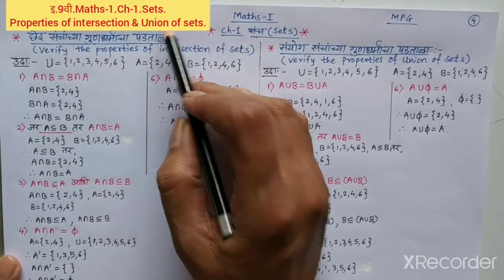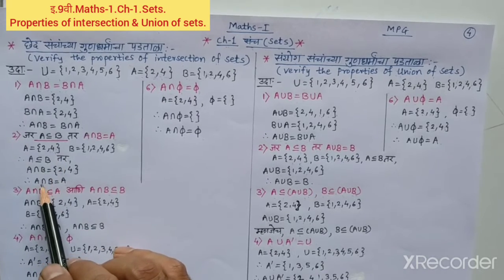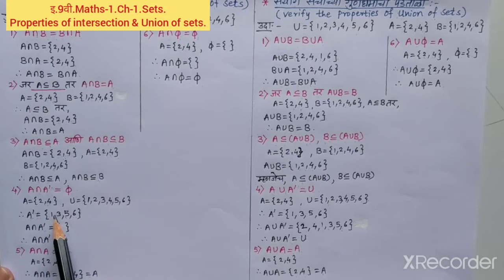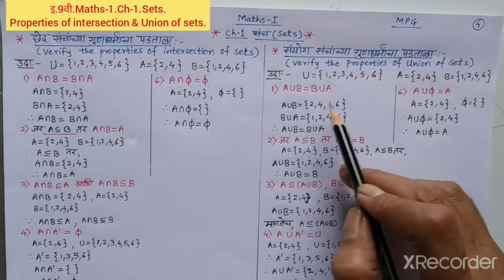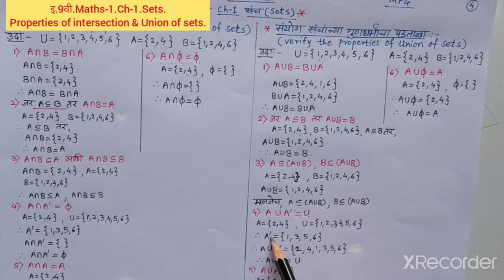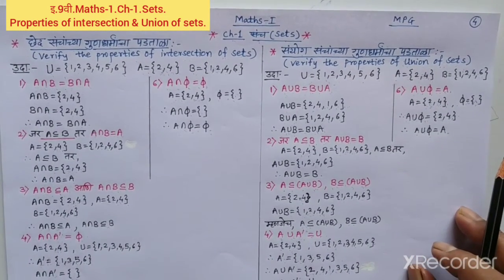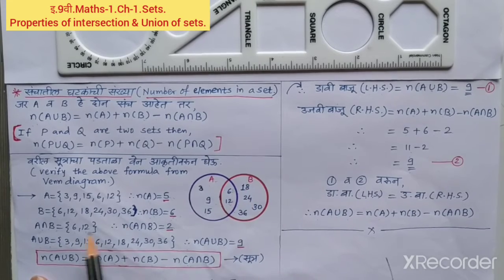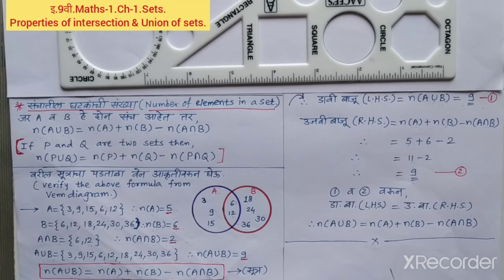9th. Maths-1.Ch-1.Sets. Properties of sets.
Properties of Intersection & Union of Sets. (Semi English)